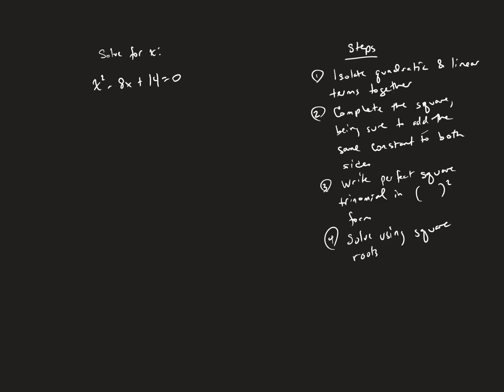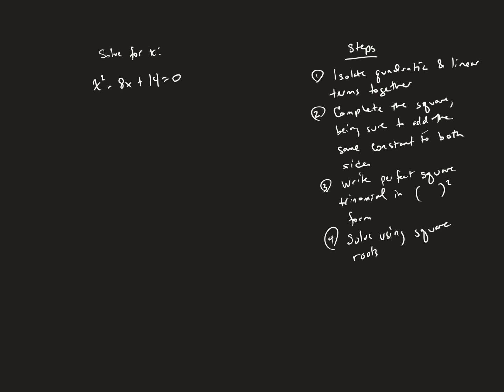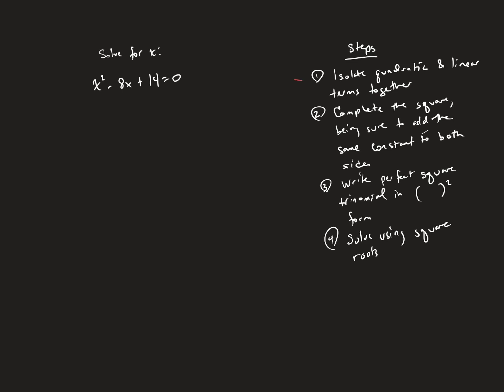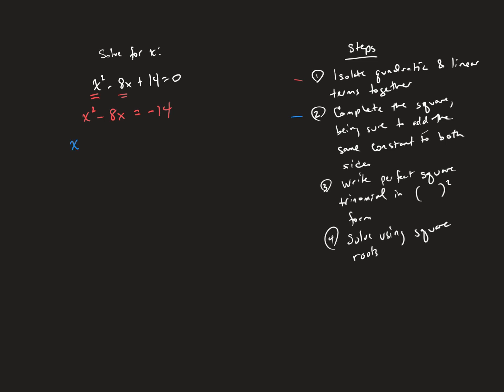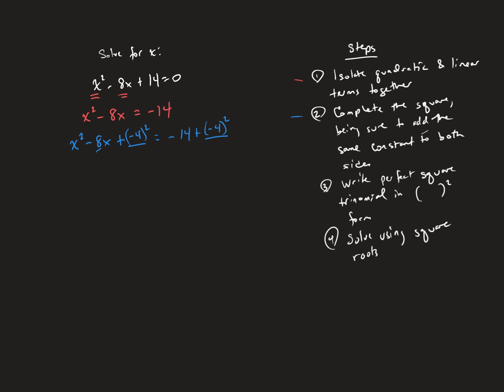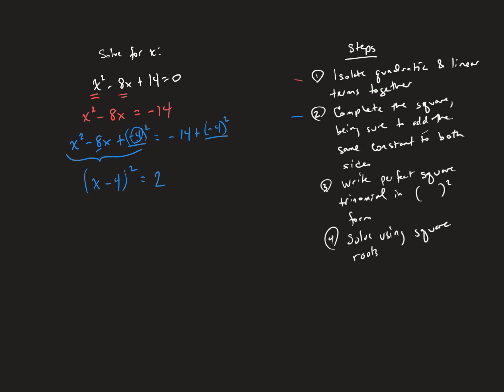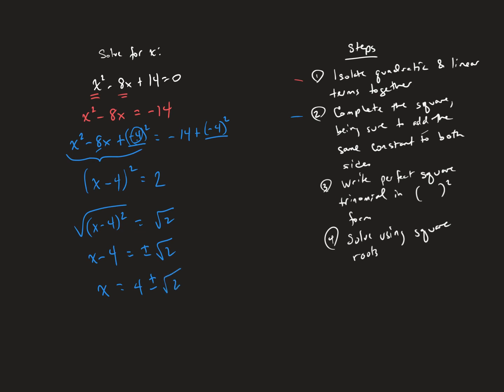Solving quadratic equations by completing the square.mp4